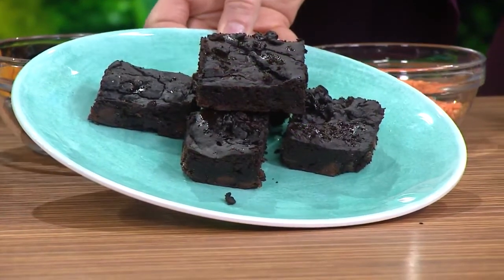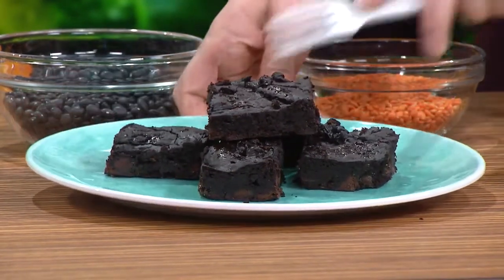Nutritionist Amy Reed talks about the benefits of pulses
CINCINNATI (WKRC) - We are checking our pulses this morning, not that pulse. They're actually things like lentils, chickpeas, dry peas and beans. There's even a campaign to get people to eat more pulses. Registered dietitian Amy Reed shares more of the health benefits and unique ways to use them.

Amy Reed will post her recipes on her Facebook page